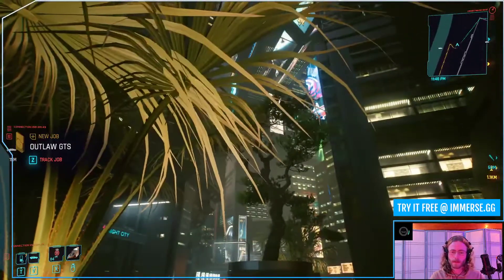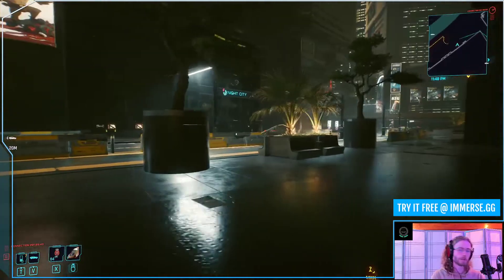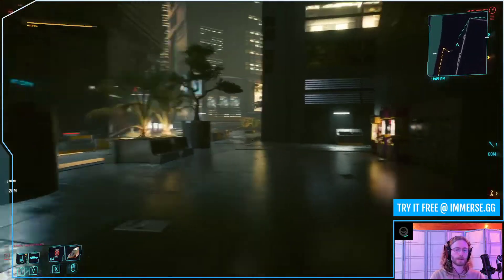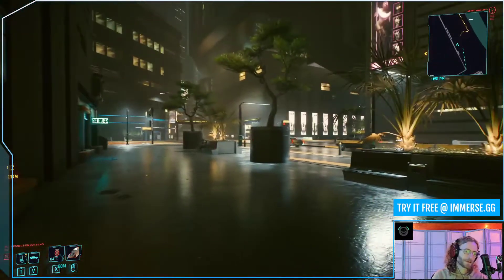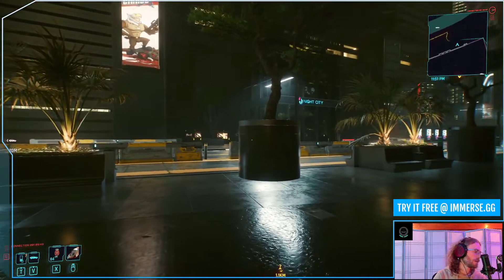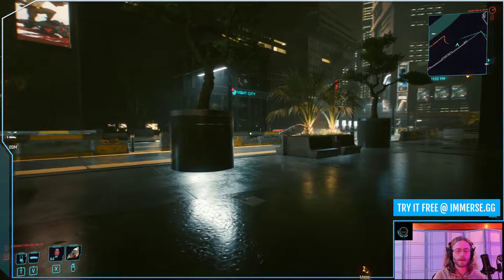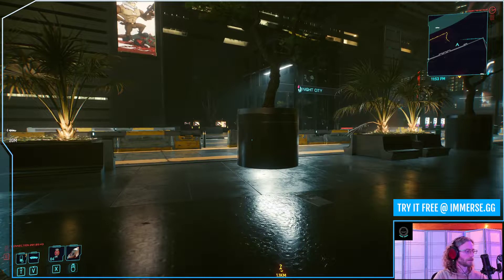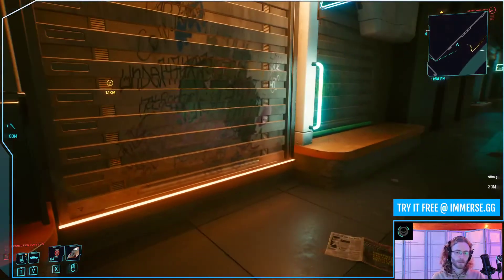Cyberpunk Spatial Audio Demo Stream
Stream Spatial Audio with Immerse Gaming! Try it free at immerse.gg.